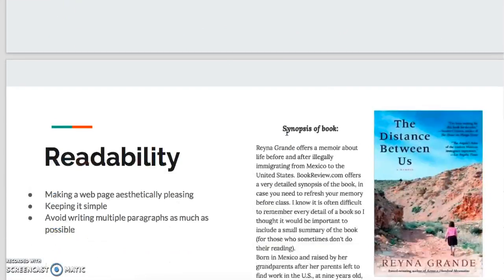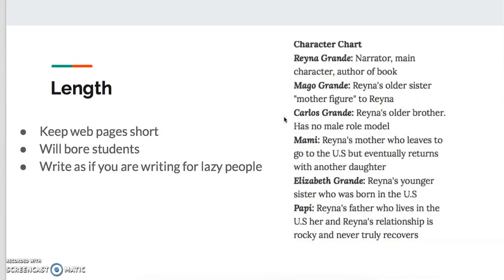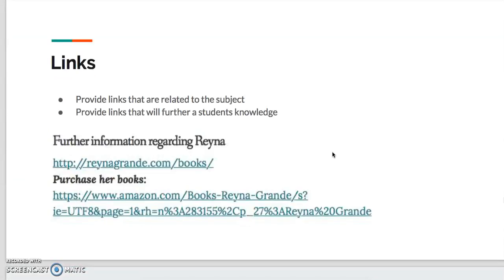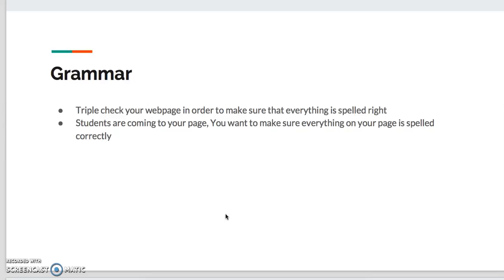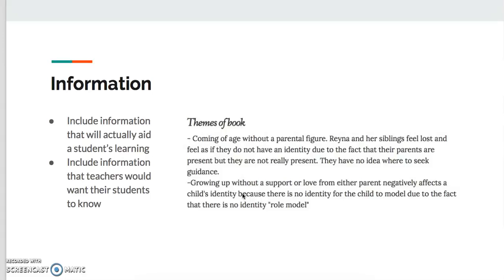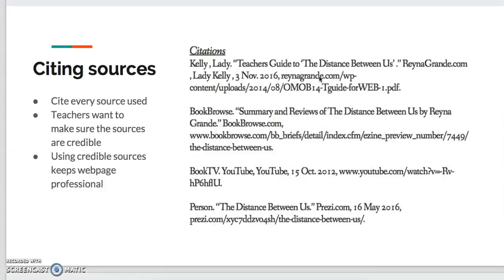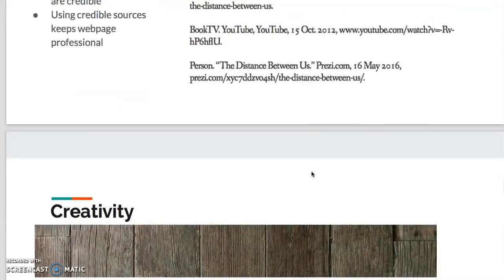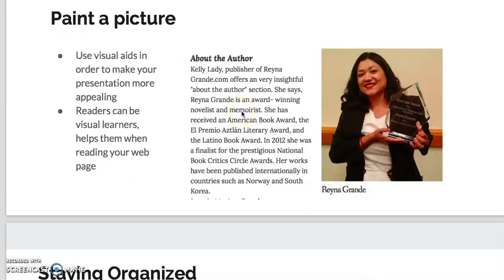Recording #6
Screencast presentation